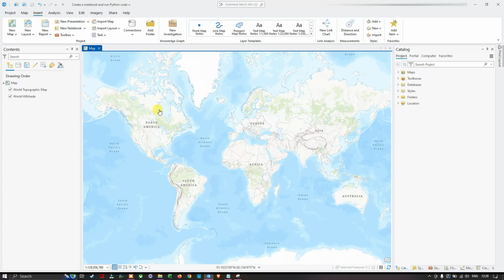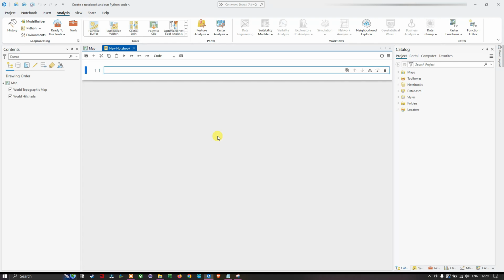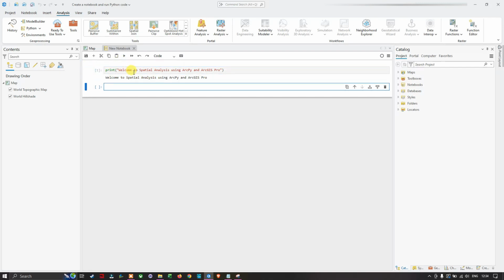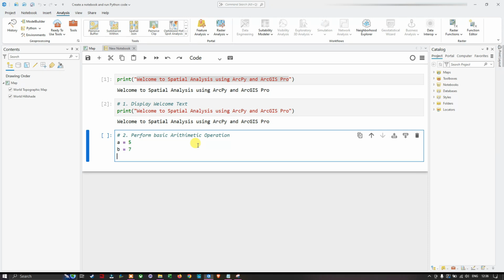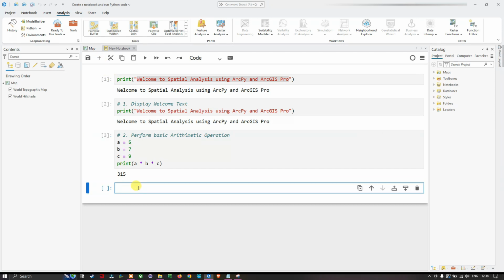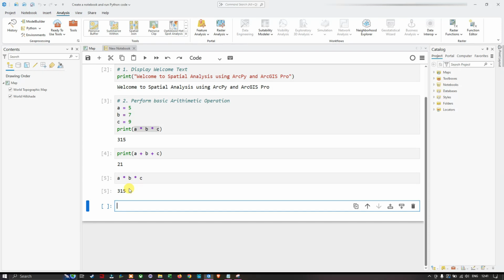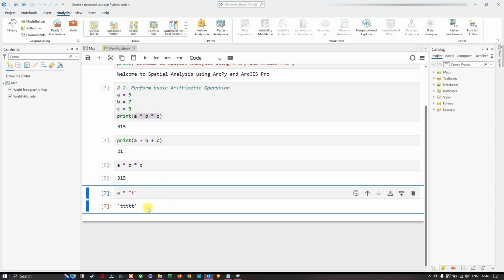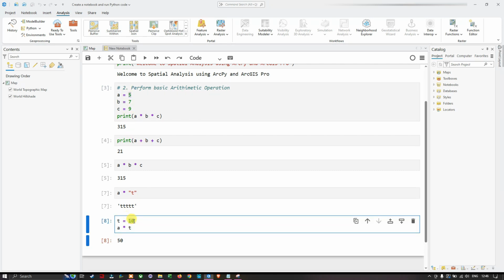Create a Notebook and Run ArcPy in ArcGIS Pro for Spatial Analysis: Research-Grade Workflow | Part 3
Welcome to Part 3 of our ArcPy Spatial Analysis series (Research-grade workflows), where you’ll learn how to create and run Python notebooks directly inside ArcGIS Pro for powerful, streamlined GIS workflows!
In this video, you’ll discover:
How to create a Notebook in ArcGIS Pro, setting up your ArcPy environment for seamless execution, writing and running ArcPy scripts step-by-step. This tutorial is perfect for students, researchers, and GIS professionals who want to integrate Python into their spatial analysis and boost productivity.
Using notebooks in ArcGIS Pro allows you to combine code, visualization, and documentation, all in one place, making your work more organized, reproducible, and research-ready.
Series Goal,
Build your skills from basic setup to advanced ArcPy automation for real-world geospatial applications.